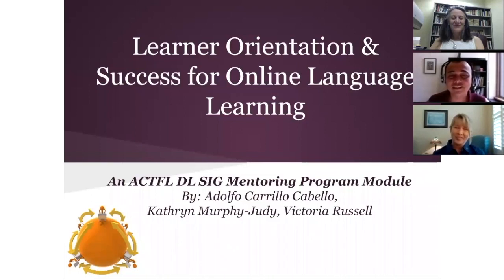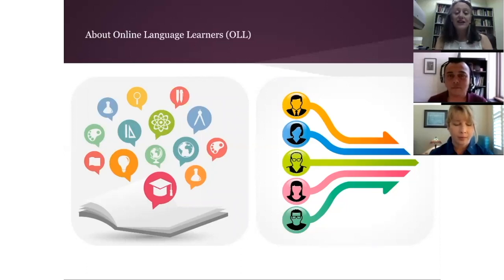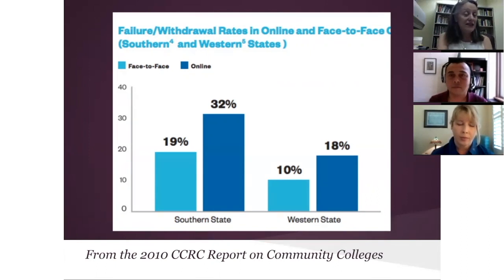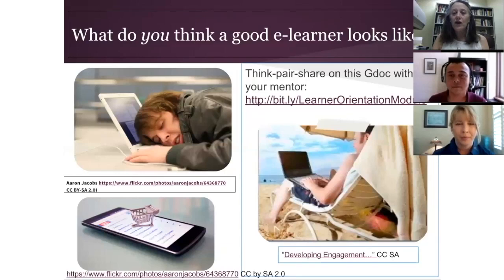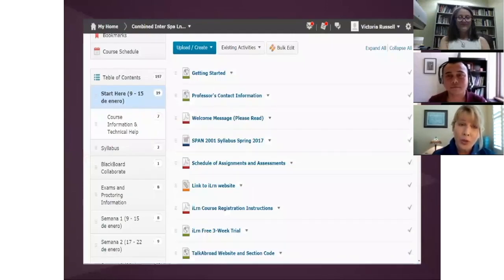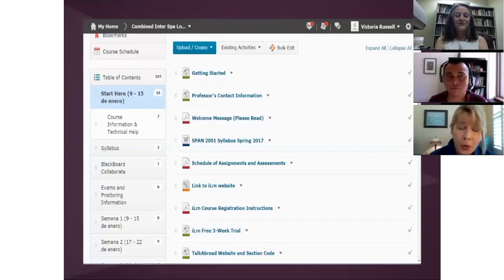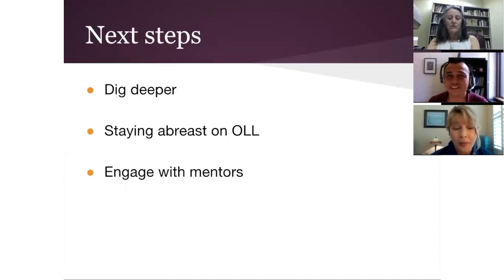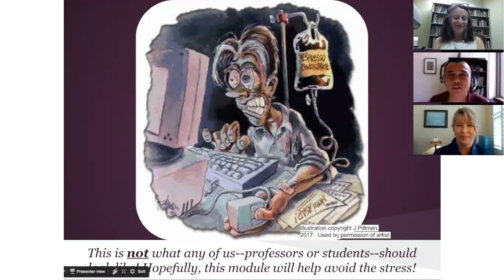ACTFL Mentoring Project: Learner Orientation & Success for Online Language Learning